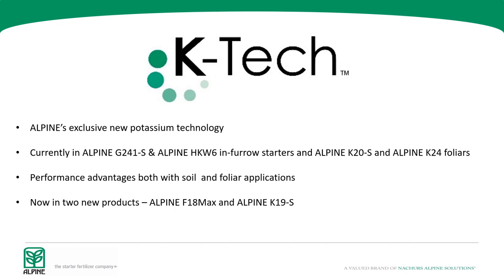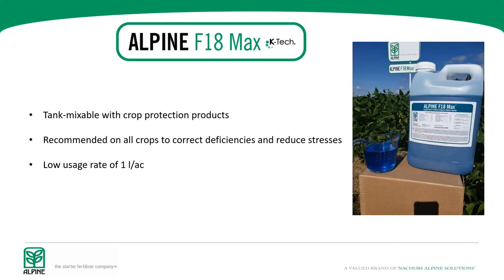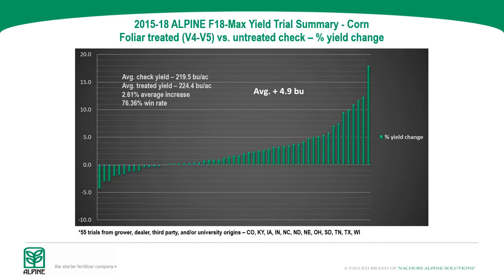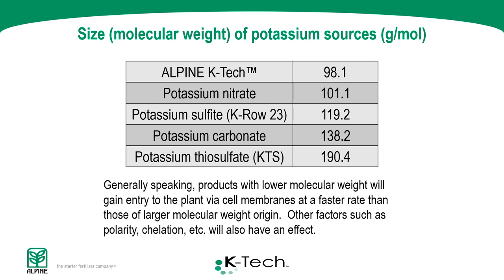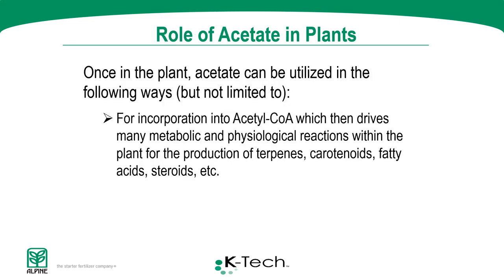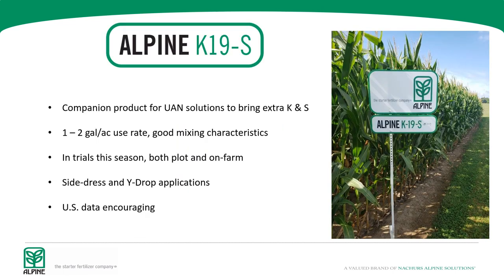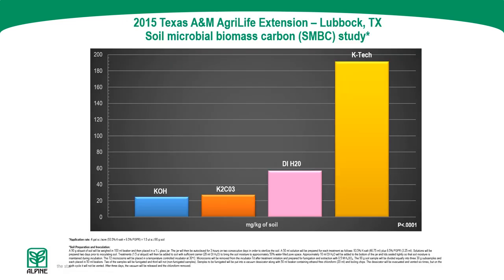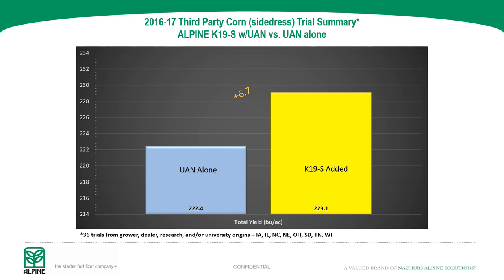Maximizing Nutrient Efficiency with K-Tech® Potassium Products - Alpine 2020 Ontario Yield Tour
Ken Brett, District Sales Manager at Alpine, presents 'Maximizing Nutrient Efficiency with K-Tech® Potassium Products' at the 2020 Great Ontario Yield Tour Virtual Final Event.

Alpine is a host sponsor of the 2020 Great Ontario Yield Tour and this video is an overview of Alpine for farmers attending the virtual tour.

Introduced to the Canadian marketplace in 1973, Alpine brand liquid fertilizers are the leaders in in-furrow starter technology. In addition to this strong foundation of in-furrow starter products, Alpine brand products also include foliar fertilizers, micronutrients, as well as a variety of specialty products. Included is Alpine’s newest patent pending potassium technology K-Tech®.